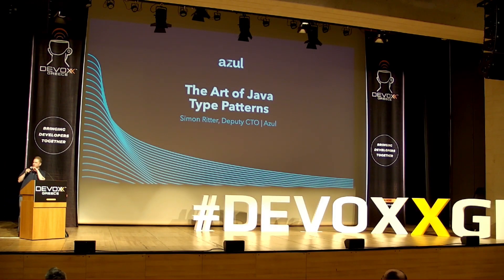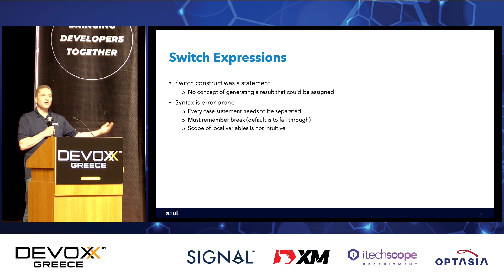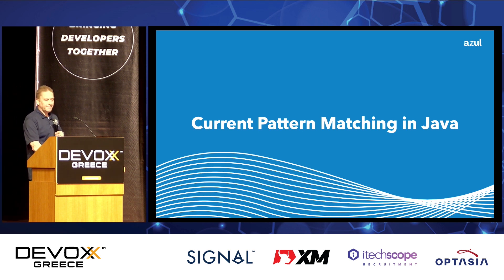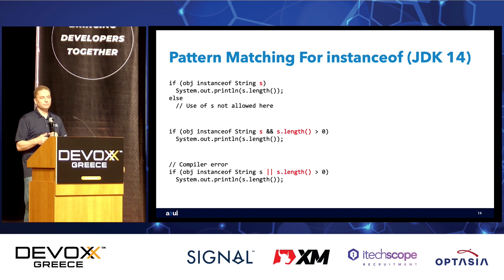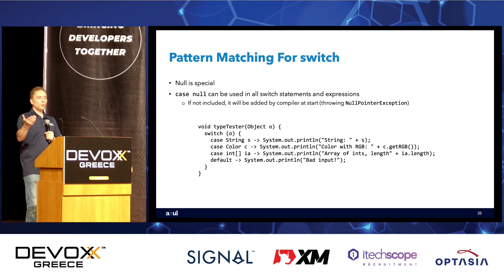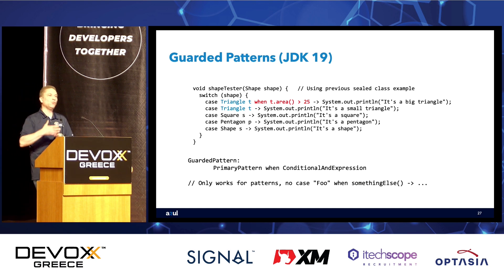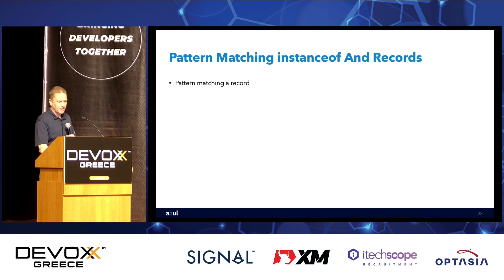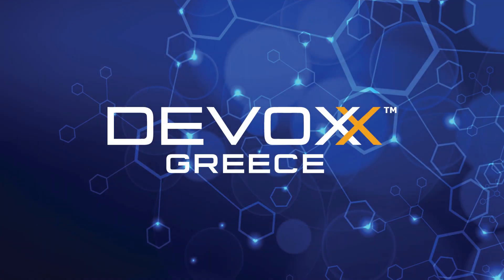The Art of Java Language Pattern Matching by Simon Ritter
The goal of project Amber within OpenJDK is to explore the inclusion of smaller, productivity-oriented Java language features. One part of this that has delivered new functionality in recent versions is pattern matching.

Pattern matching combines application code logic to test if an expression has a specific type or structure and extract components of its state for processing.

Pattern matching is now well embedded in the Java language using the following features, defined by JDK Enhancement Proposals (JEPs)

·     Pattern matching for instanceof (JEP 305, 375, 394, 433)

·     Pattern matching for switch (JEP 406, 420, 427)

·     Record patterns (JEP 405, 432)

In this session, we’ll look at the details of these new language features and a more general look at pattern matching. We’ll also explore future features in this area such as array patterns, which may be included in a subsequent Java release.

By the end of the session, you’ll be ready to use these powerful new features.